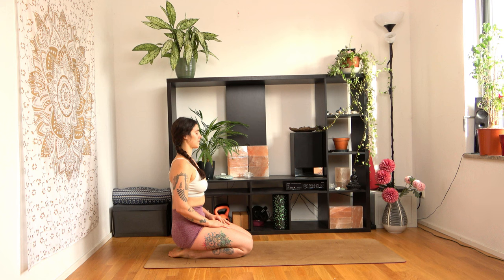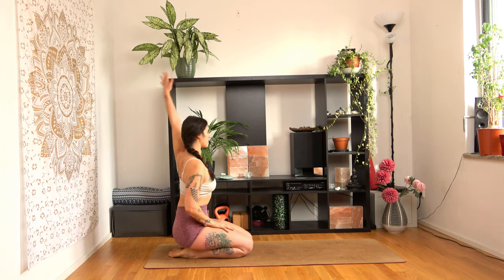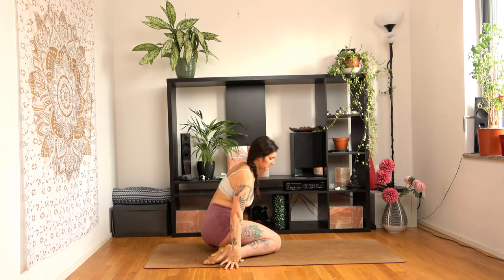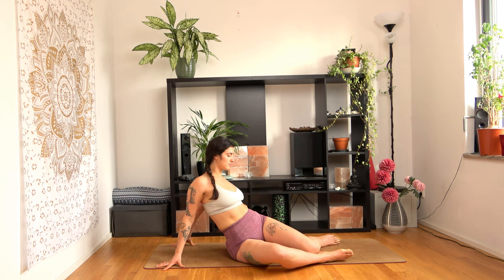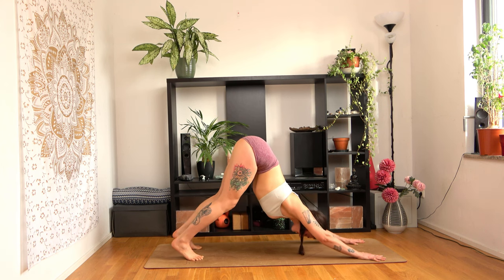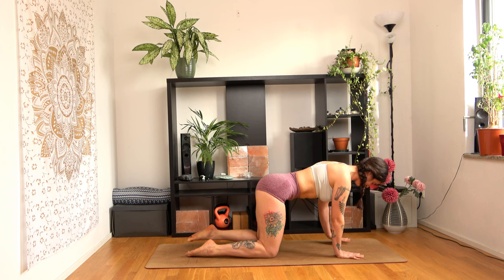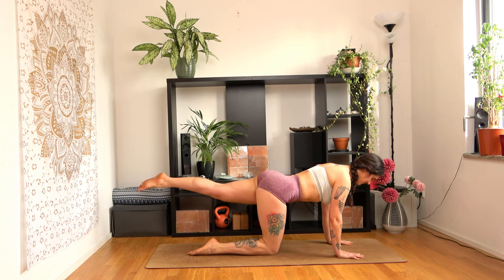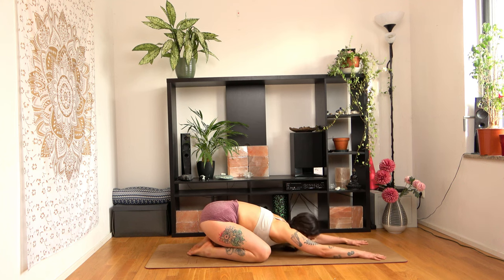Morning yoga for inner peace 🧘| it comes when the mind is calm and the body is at ease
This morning yoga flow will help you achieve body and mind relaxation through movement and deep breath and bring you one step closer to finding the path to your inner peace.

 By using my videos, you understand and agree that I don't have any liability to you for any injury or loss you may suffer in connection with any content on this channel.

Please consider your physical condition and  general health condition before starting any yoga practice. And if you have any doubt , please consult your doctor or a yoga instructor ,who you can meet in person, in an environment where your condition can be discussed and examined in depth.

It is impossible to address every health condition separately and of course even without having a direct live contact with the student, so I won't start saying who can and who can't do this practice
It's not always black and white. And actually it's almost never black and white.
 As a rule of thumb though...

Yoga practice should never make you feel bad or cause you any pain. So if something causes you pain, dizziness, weakness, headache, or other symptoms of illness first of all stop and make a break. Then think what might have gone wrong...

you have probably either:

done an exercise not suited for you (your physical,health condition or your body type etc..)
OR
overdone it (did something  for too long or too quickly without preparing your body, maybe skipped a level or two)
OR
done something wrong ( did not follow the alignments or used force ,did not breath correctly etc..)

So if you do feel any of these symptoms ,it does not automatically mean you need to drop yoga or this practice.
Apply your best Judgment and seek for advice to understand why you had a bad experience.
Learning is always a process and unfortunately it's impossible to avoid mistakes completely in this process.
I will do my best to guide you to a GOOD AND SAFE EXPERIENCE, but please keep your personal judgment turned on, because it's the only way to get there, When we both think about your safety.